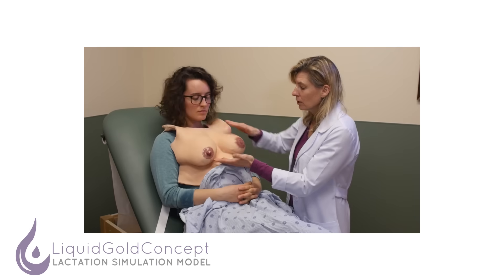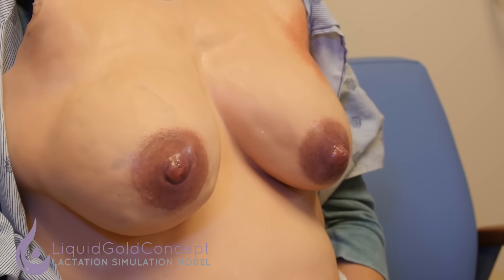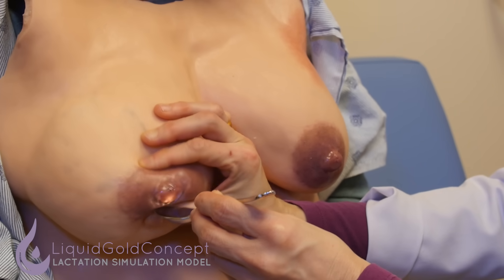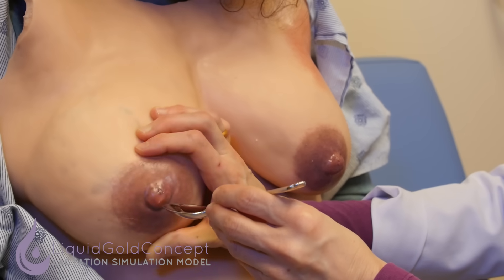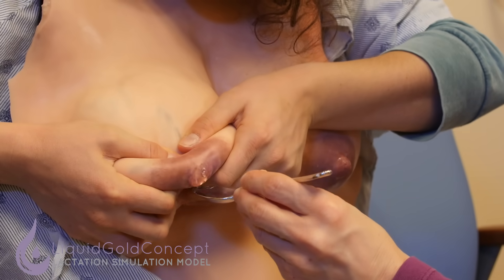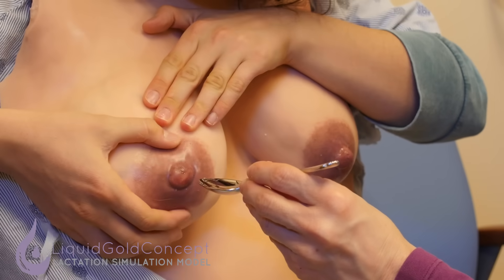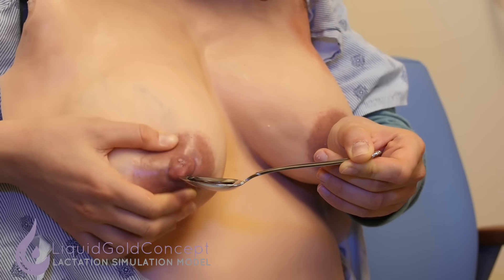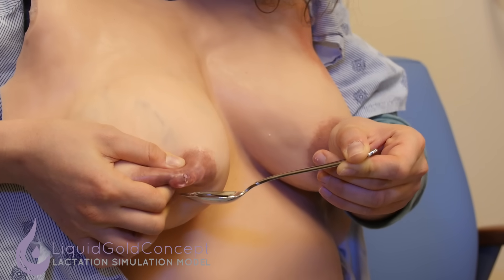Case 1.5: Hand Expression of Breast Milk | Lactation Simulation Model Case Series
In Case 1.5, we demonstrate how to use the LiquidGoldConcept Lactation Simulation Model (LSM) to teach patients and health providers hand expression of colostrum into a spoon.

to learn more about the Lactation Simulation Model